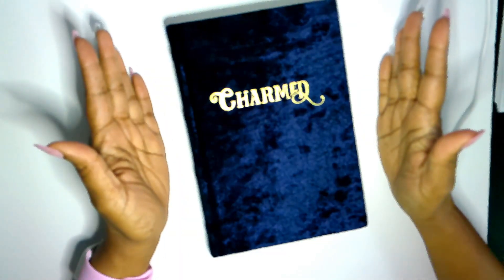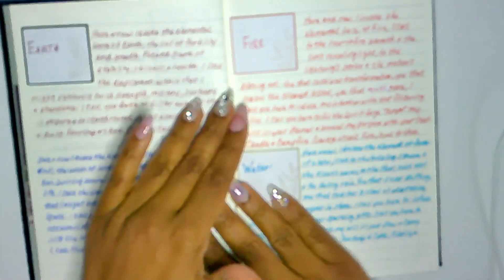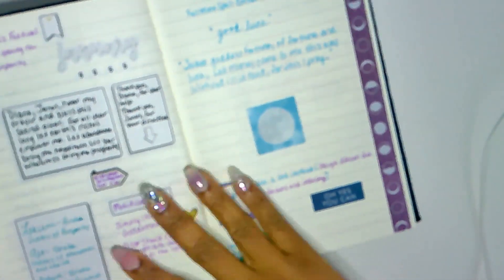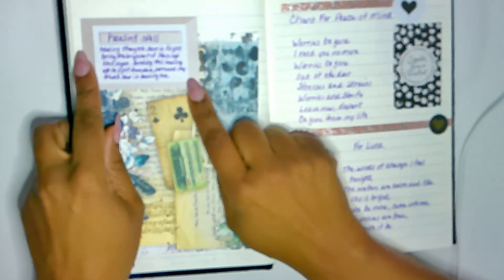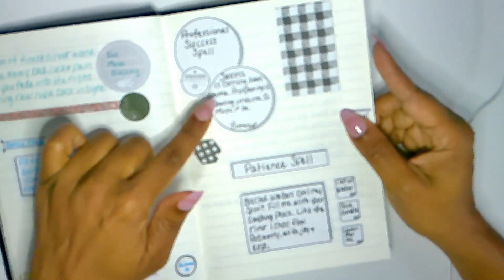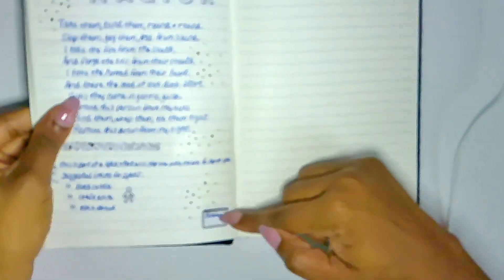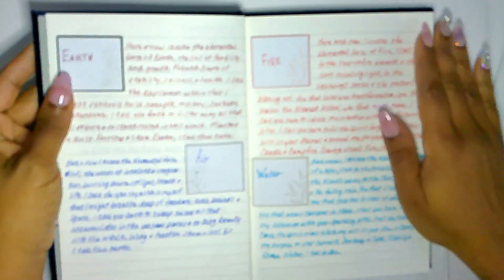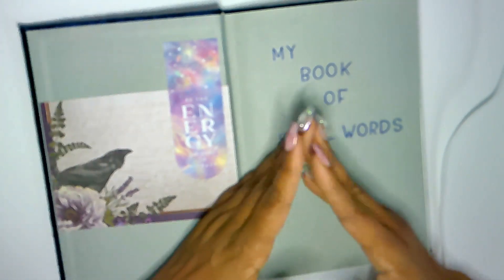Spell Book of Words